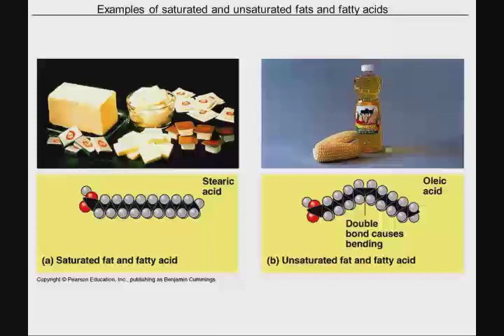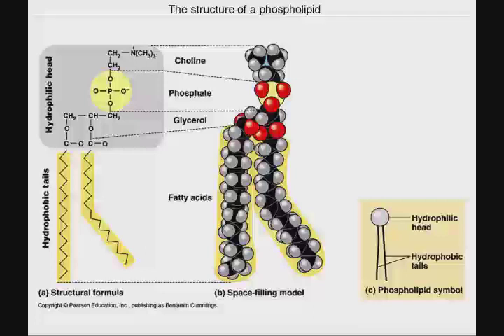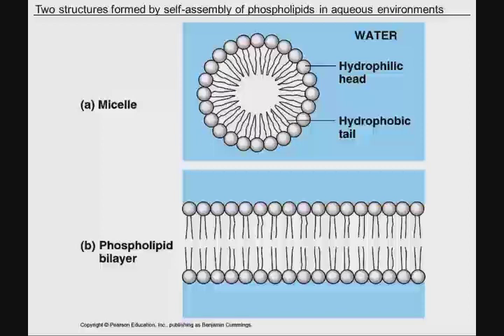BIOL160 02 02 Macromolecules Lipids